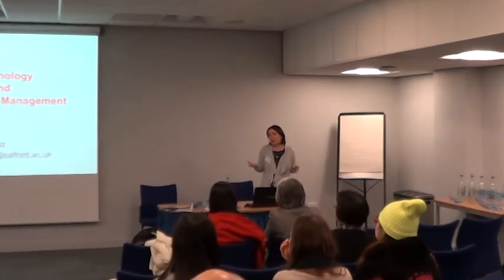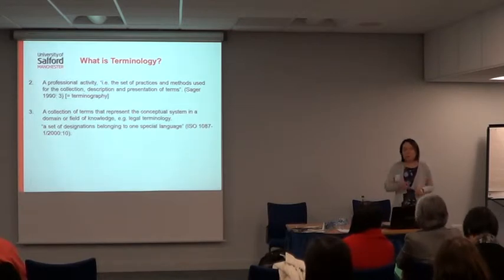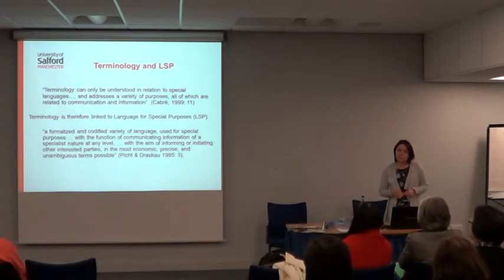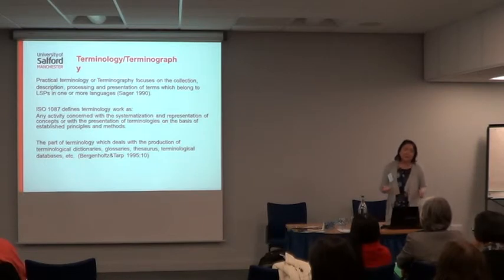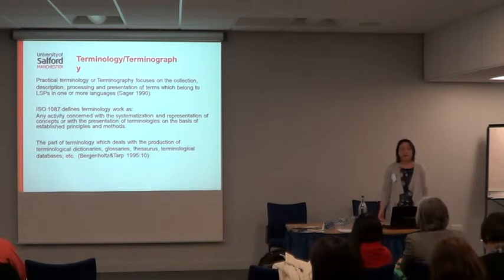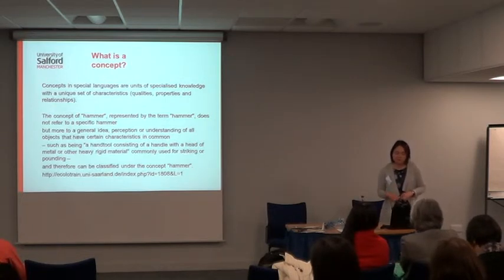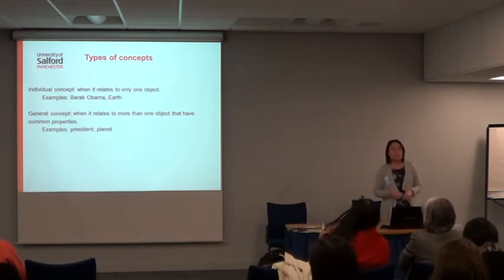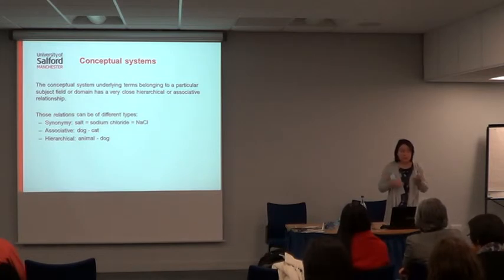Dr. Fernandez on Terminology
Stirling University Jan 2015